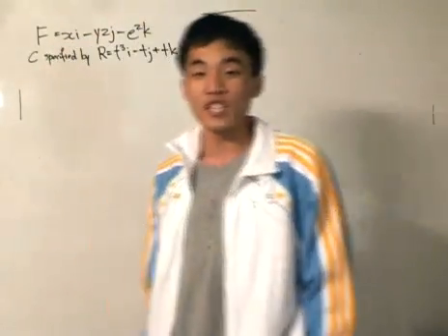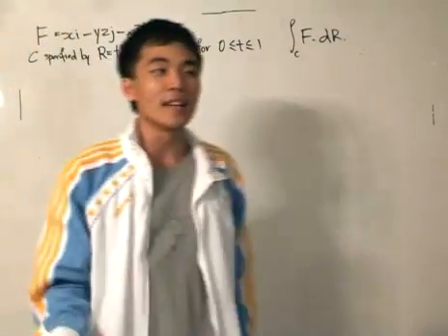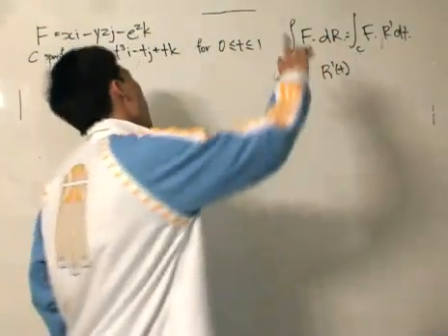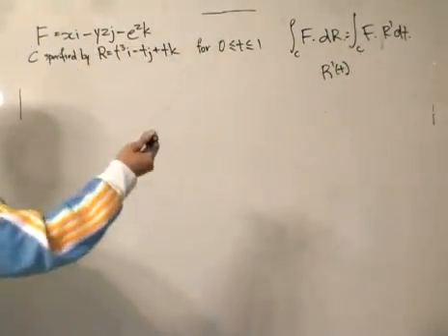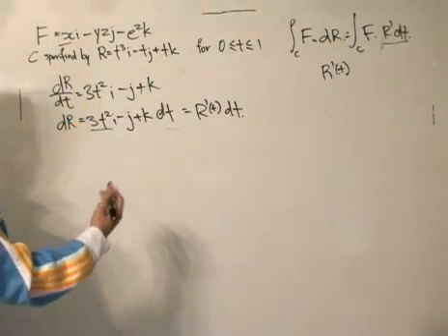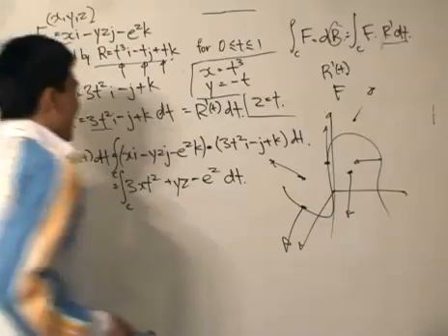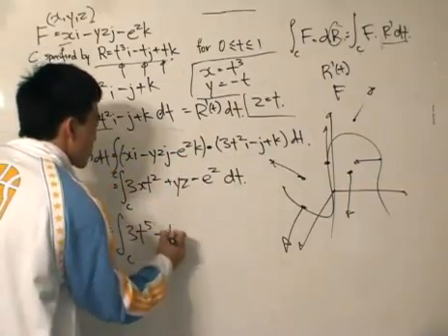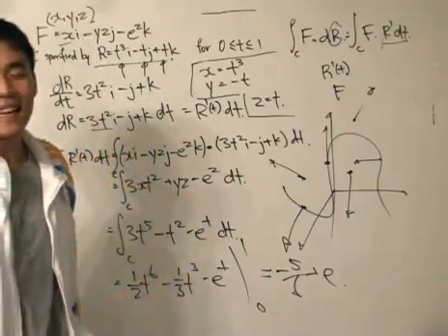Line Integral - short example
Here is a basic example of implementing the line integral. You must substitute the parametric equations into both the vector field and position vector and then integrate.

for an indepth study and more calculus related lessons.